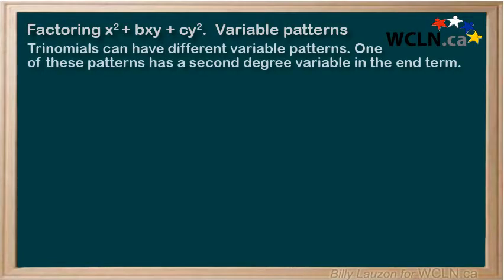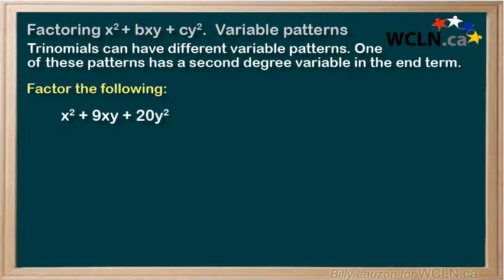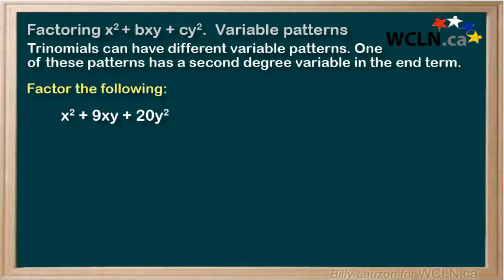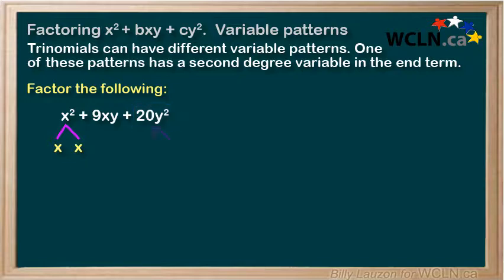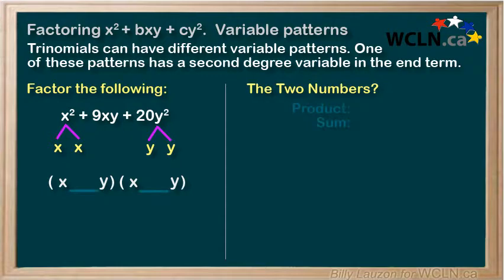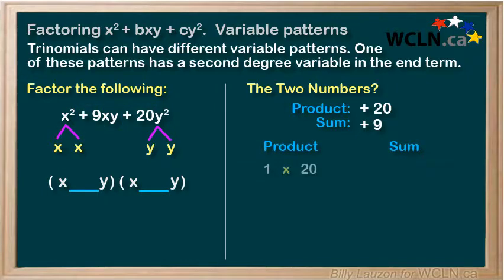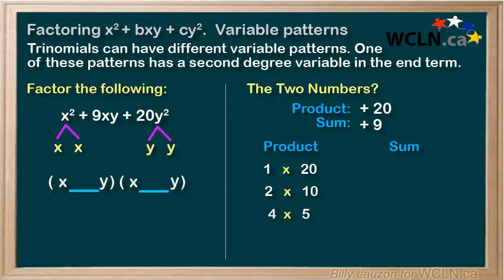WCLN - Factoring Trinomials